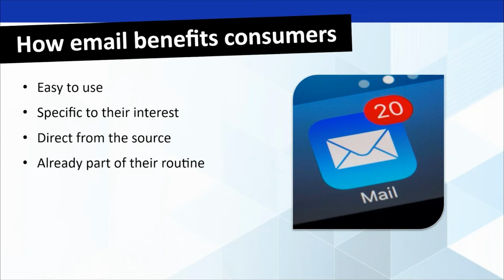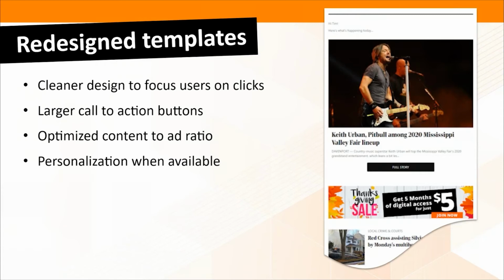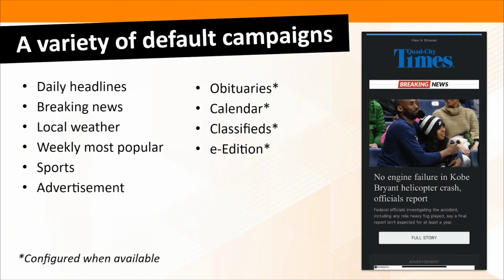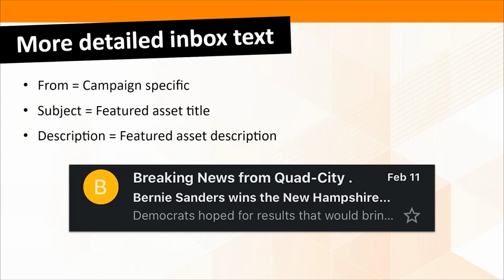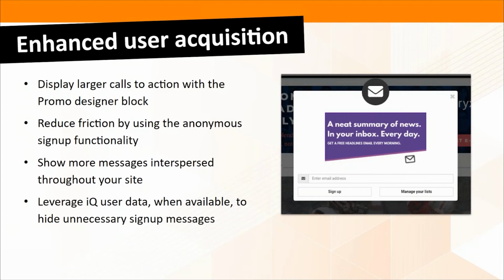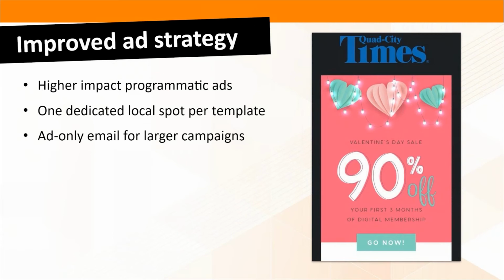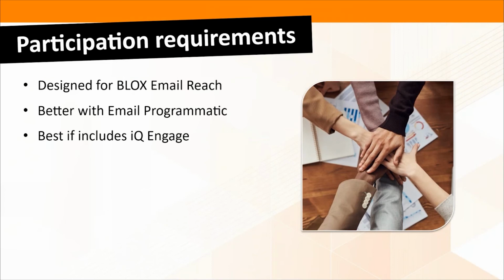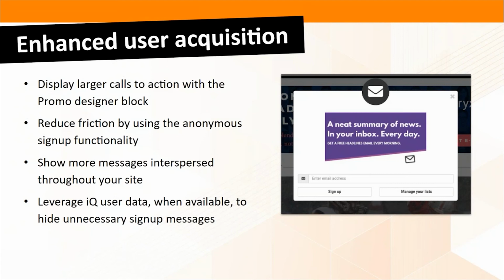Upgrade your email newsletters with our FREE optimization service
When it comes to audience engagement, email is still tops. But how do you know you’re getting the best possible results from your email newsletters? At our February customer webinar, Tim Turner, director of content and data services for TownNews, introduced a new, FREE optimization service that will help you deliver real results with ultra-engaging email campaigns.